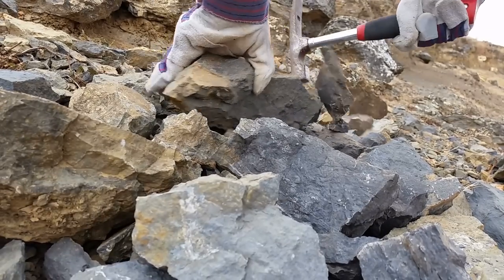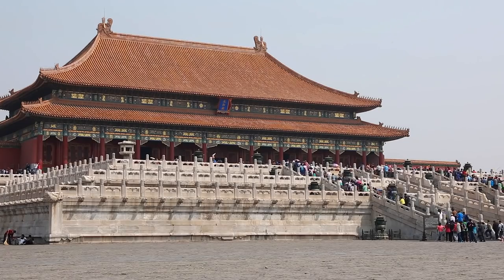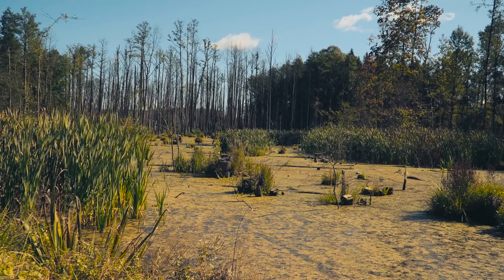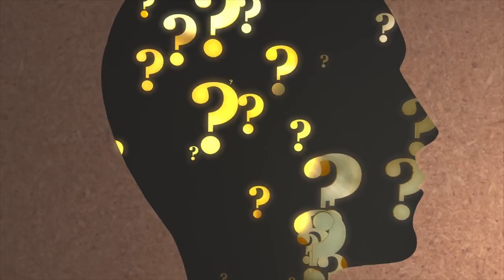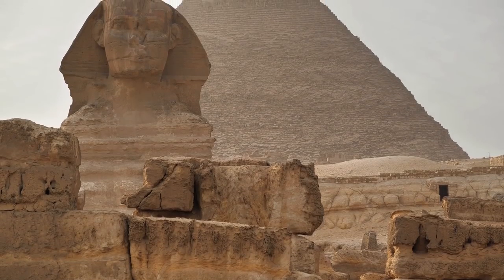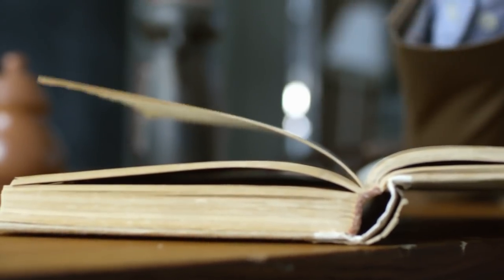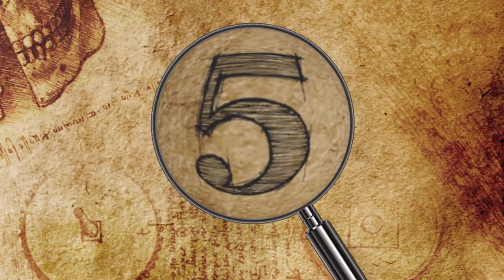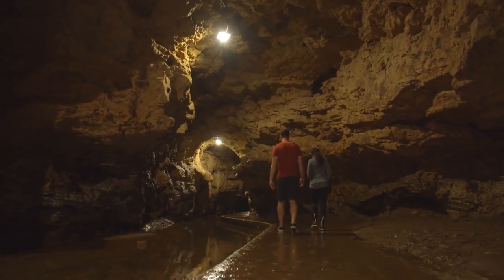10 Most RECENT Incredible Discoveries!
From a lost German bunker in Normandy to one of the oldest objects in the solar system, here are 10 incredible recent discoveries.

10. German Bunker
Until 2006, German bunkers used against the Allied forces in Normandy remained hidden. The bunkers, which are part of the Maisy Battery complex, are located two miles inland from Omaha Beach, the landing area for the Allied invasion, known as “D-Day.”

9. Underwater Buddha Statue
Renovation works often reveal long forgotten objects, but workers in the Jiangxi Province couldn’t have possibly expected to find something of such significance as they began construction of a hydropower gate on a reservoir. The work caused the water levels in the area to fall, which revealed a 600-year-old Buddha statue! Looking quite peaceful out over the water.

8. The Black Boxes of Egypt
12 miles south of the Great Pyramid of Giza, archaeologists discovered a cave system buried in a hillside with 24 giant black boxes. These coffin-shaped boxes  were found in a burial site in Saqqara and are thought to be from 3,300 years ago during the time of Ramses II to the time of Amenhotep III. These strange boxes are carved from solid Aswan granite, and weigh more than 100 tons each! The lid alone weighs 30 tons!

7. Lost City Of Dwarka
In Hindu mythology, one of the biggest and most important cities was Dwarka or Dvārakā. While there is a city known as Dwarka, it’s fame comes from the ancient lost city with the same name. Known as the Gateway to Heaven, it is on the water in the northwestern state of Gujarat.

6. A Habitable Super-earth?
K2-18b is an exoplanet orbiting a Red Dwarf star 110 light-years away. In September of 2019, scientists announced the discovery of water vapor on this distant planet. So where there is water, there could be life and the media began reporting the existence of a “potentially habitable” super-Earth.

5. Giant Cave Hall
In 2017, a team of researchers went to explore a sinkhole in China’s Guangxi Zhuang Autonomous Region, and they couldn't believe what they found. Deep in the misty valleys in the ominous looking hole, is one of the most stunning cave halls in the world. To get there requires going down a rope at least 200 meters long (656 feet), and then you will find yourself inside the 6.7-million-cubic-meter (236-million-cubic-foot) cavern.

4. Our Common Grandmother
It turns out that we humans are all distantly related!! An October 2019 study published in the online journal Nature narrows down our lineage by suggesting that every single person alive today descends from a woman who lived roughly 200,000 years ago in what is now Botswana.

3. A Black Hole Caught On Camera
We’ve been fascinated by black holes, but what exactly are they? NASA’s Jet Propulsion Laboratory website defines a black hole as “an extremely dense object from which no light can escape. Anything that comes within a black hole’s ‘event horizon,’ its point of no return, will be consumed, never to re-emerge, because of the black hole’s unimaginably strong gravity.”

2. Emperor Nero’s ‘Sphinx Room’
In 2018 archaeologists were working on the restoration of Emperor Nero's palace in Rome, when they found something completely unexpected- a secret underground chamber. Inside was a series of colorful animal frescoes, which depicted images of panthers, centaurs, and a sphinx.

1. Arrokoth
Nicknamed “Ultima Thule” and officially named “Arrokoth,” which means “sky” in the Powhatan/Algonquian language, 2014 MU69 is a mysterious object within the Kuiper Belt (Kiper Belt), a collection of icy rocks at the outer reaches of our solar system. NASA’s New Horizons science team discovered it in 2014 using the Hubble Space Telescope.